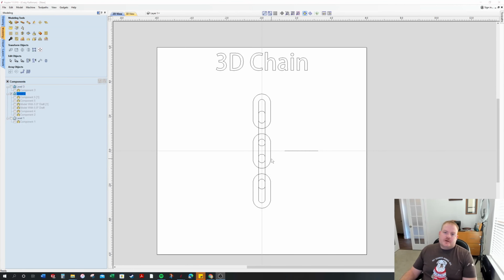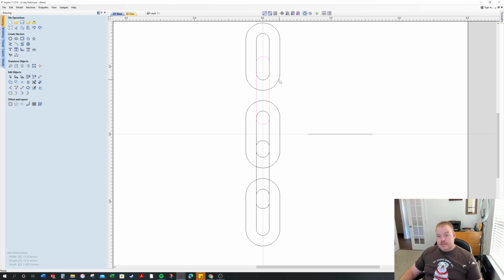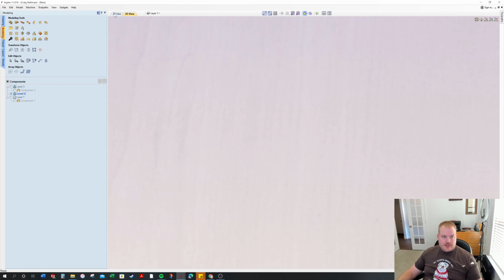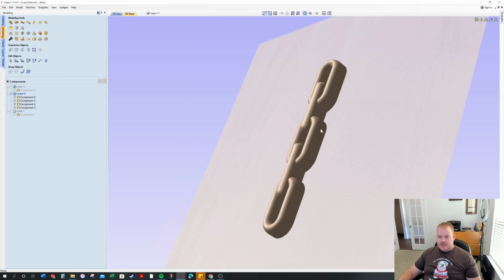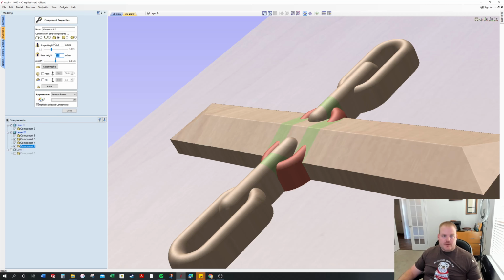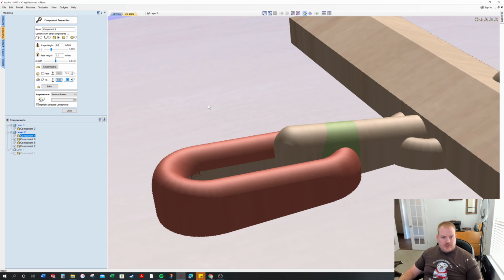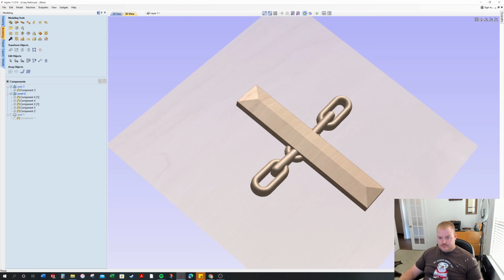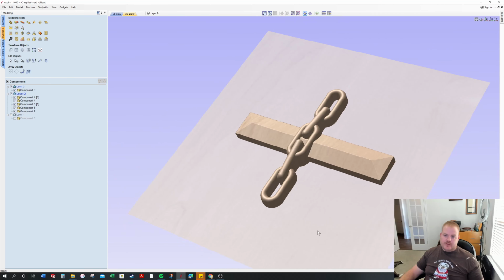3D chain in Vectic Aspire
This video explains how to create and manipulate a 3d chain design with Vectric Aspire software.